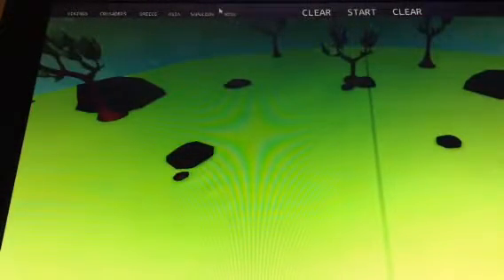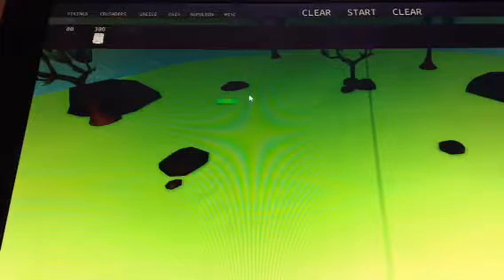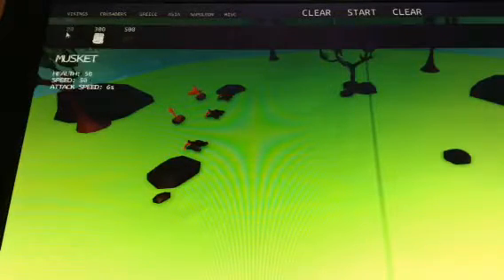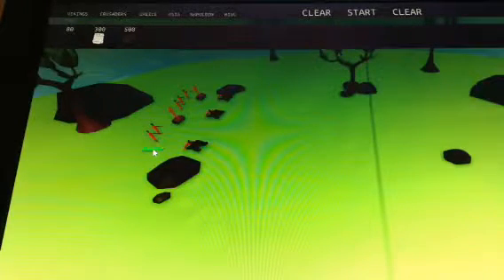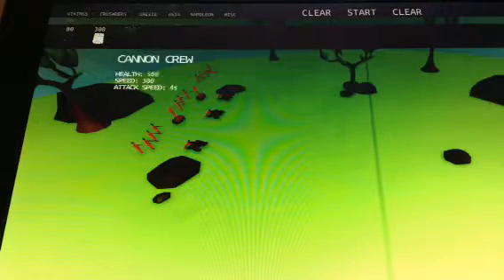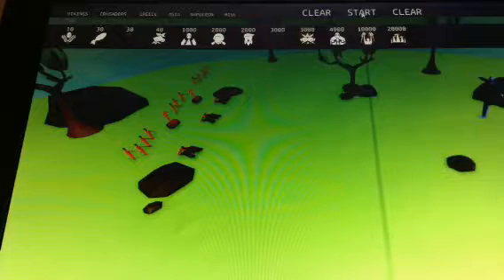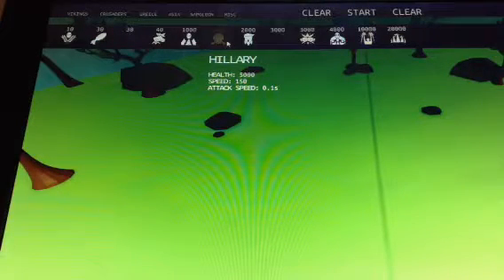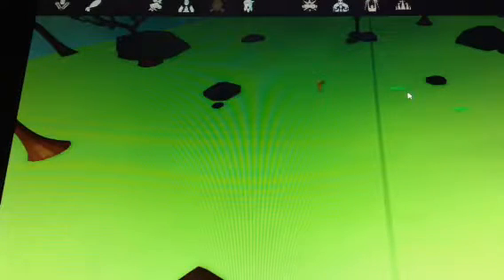Totally accurate battle simulator - TABS part 1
My first video of totally  accurate battle simulator